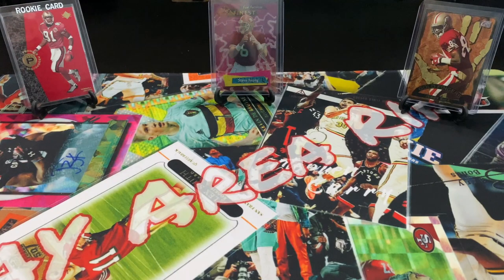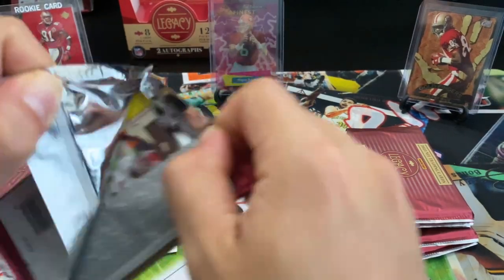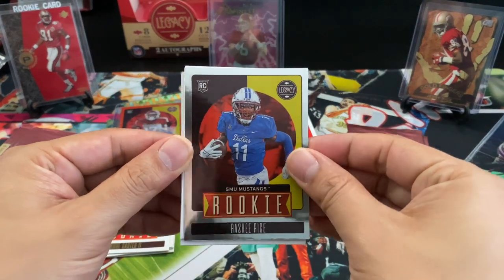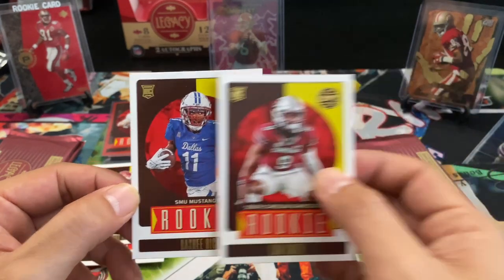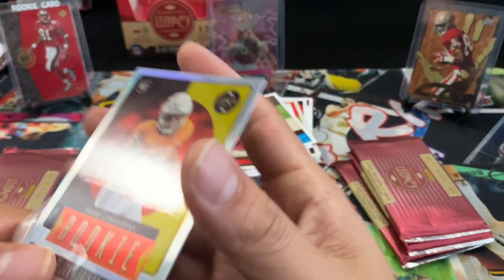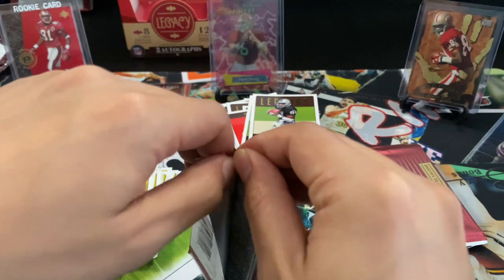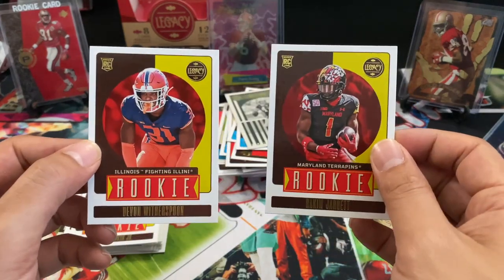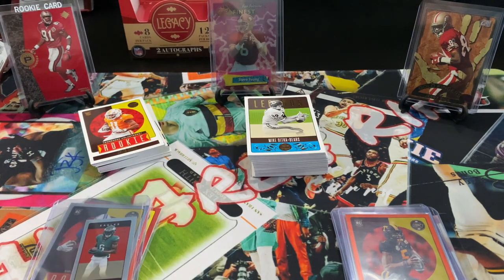2023 Legacy Hobby- Did I GET PLAYED?!?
Opening a box of 2023 Legacy I received from a Facebook deal. Something was a little fishy though...

Let me know what you thought and favorite cards!

Football Hotpack Listing